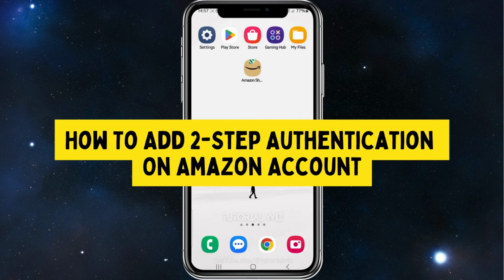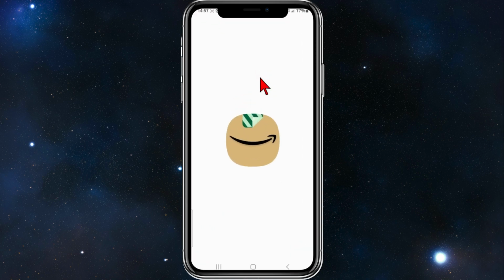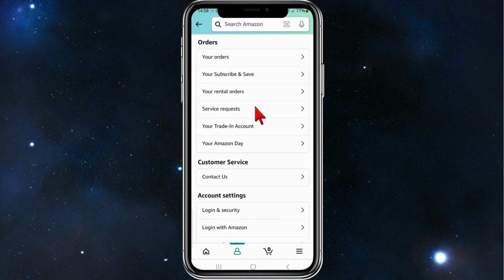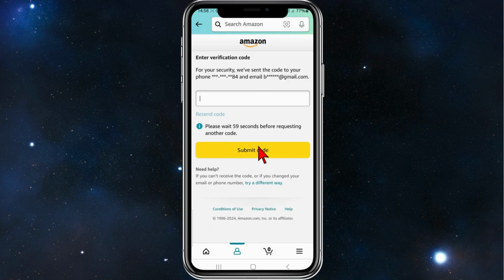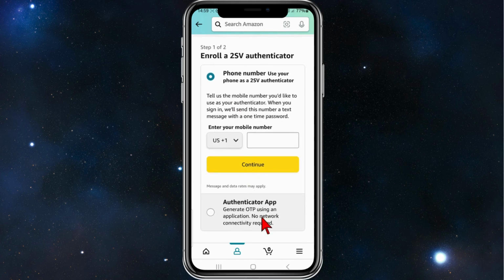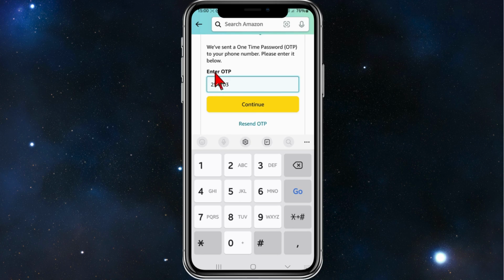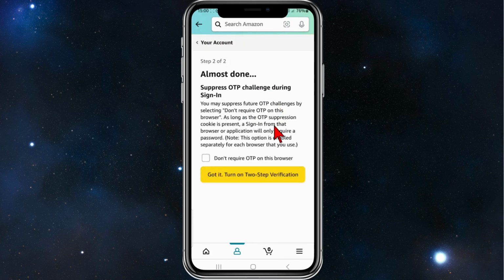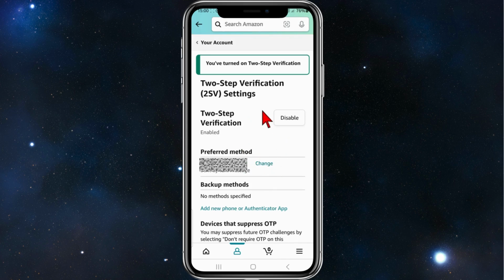How To Add 2 Step Authentication On Amazon Account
Securing your Amazon account is crucial, and adding 2-Step Authentication adds an extra layer of protection. This tutorial is a step-by-step guide on how to enable 2-Step Authentication on your Amazon account. Learn the simple yet effective process to enhance the security of your Amazon account and protect your personal information.

00:00 Intro
00:13 How To Add 2 Step Authentication On Amazon Account
01:36 Outro